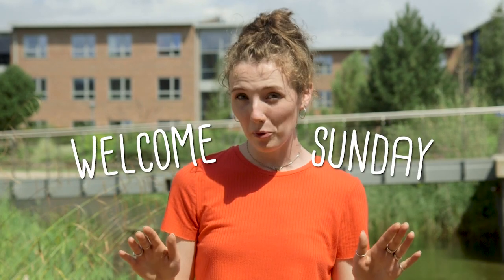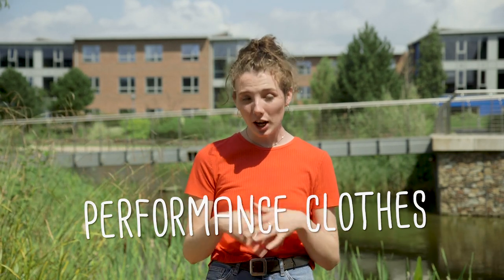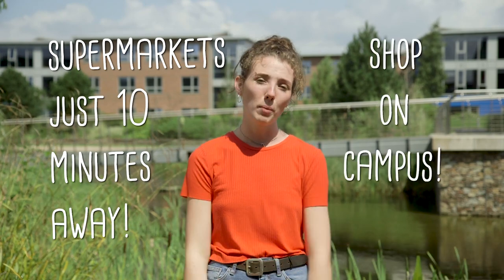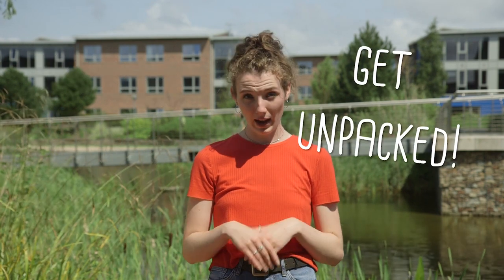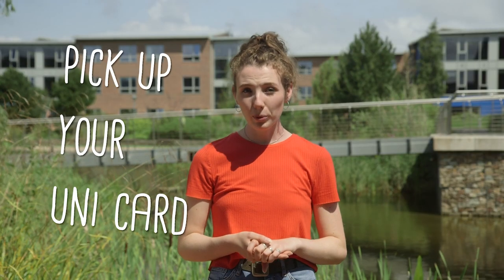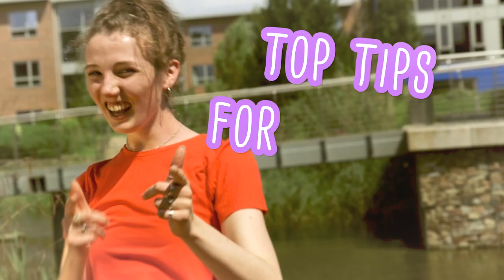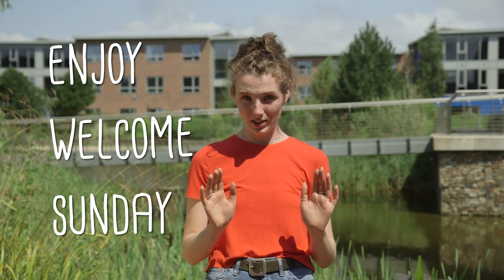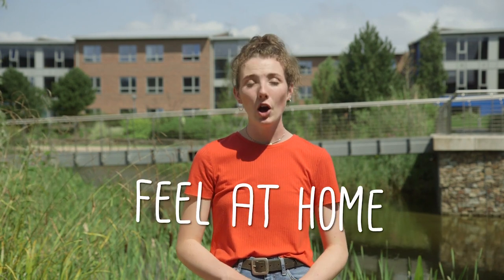Welcome Sunday at Edge Hill University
Find out everything you need to know about Welcome Sunday at Edge Hill University along with some top tips on packing and some great ideas on how to make friends before you even move in!

For more information about Welcome Sunday at Edge Hill visit: ehu.ac.uk/gettingstarted